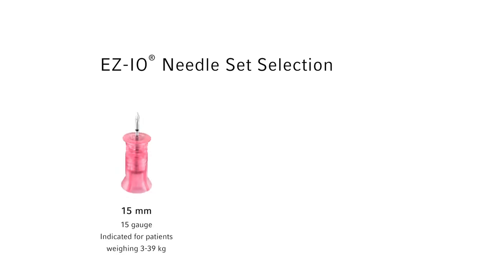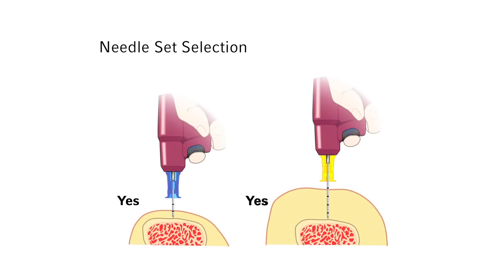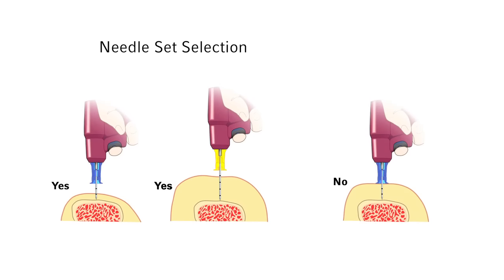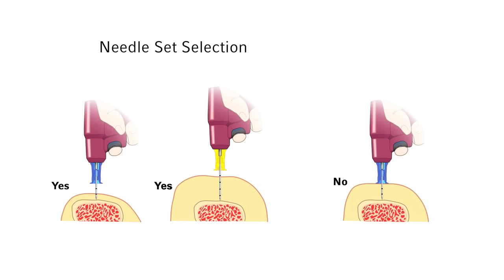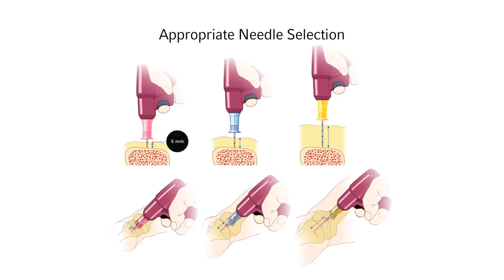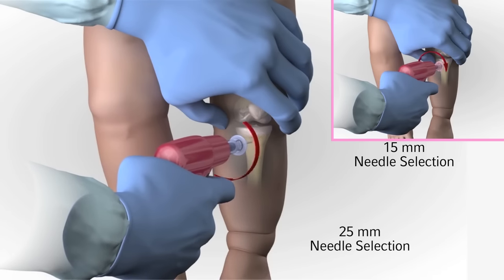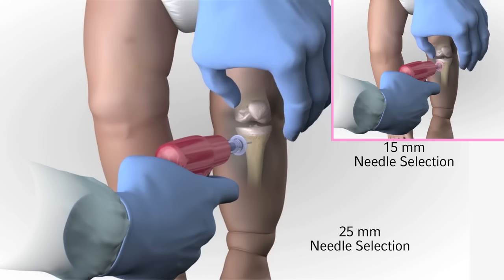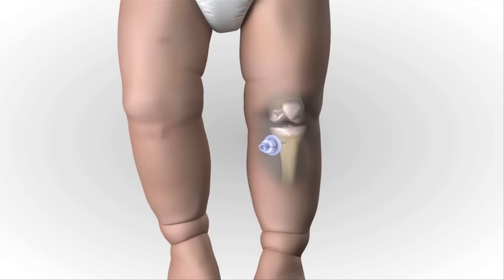Arrow® EZ-IO® Infant Child Needle Selection and Insertion Technique Animation Video